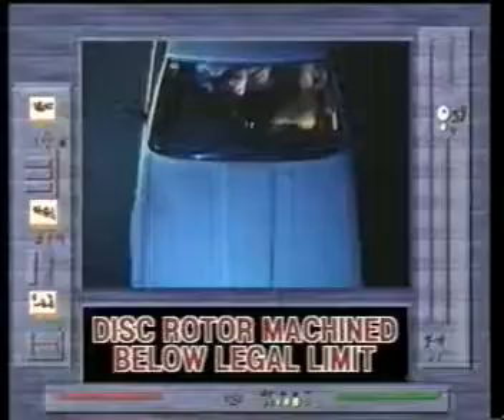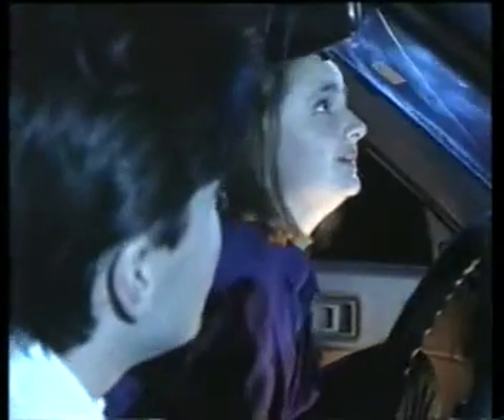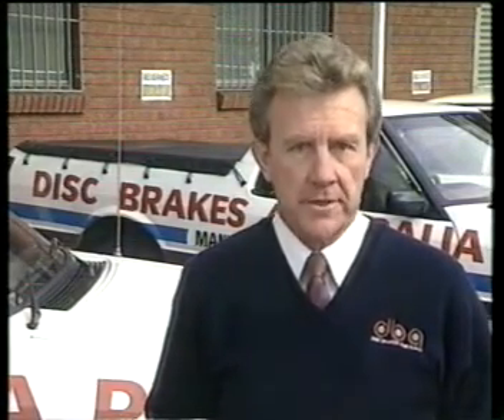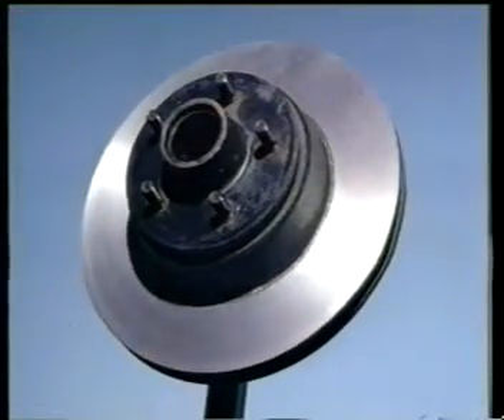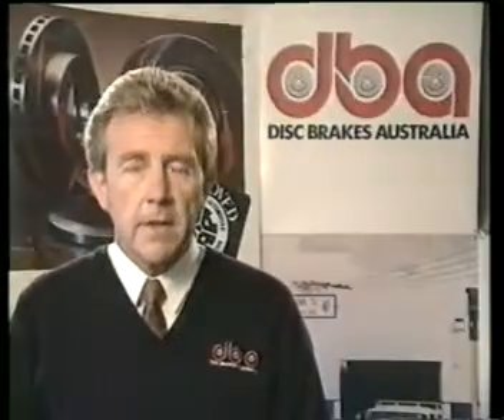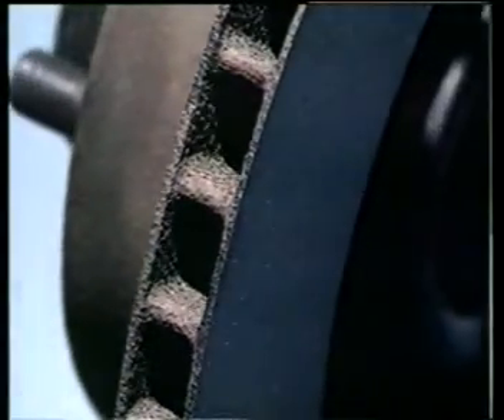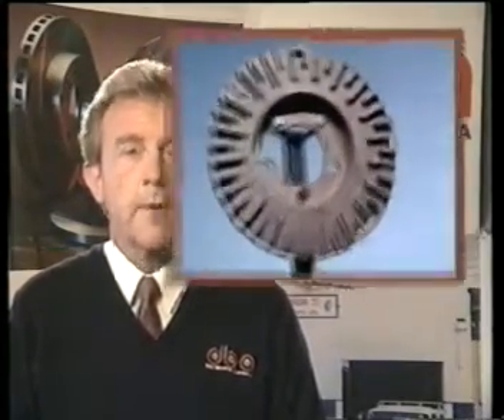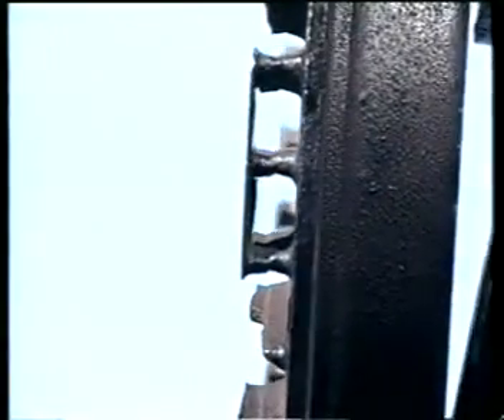DBA MOVIE - 1996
DBA's short documentary feature on Disc Brake Rotor minimum thickness. Produced in 1996.